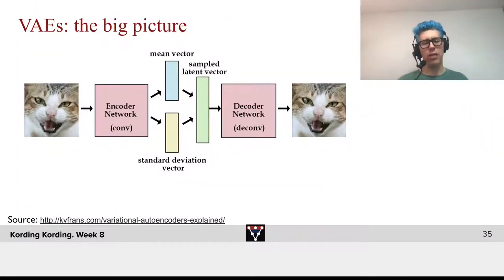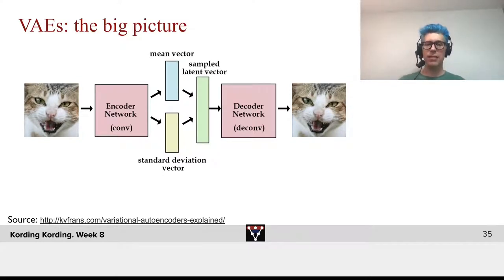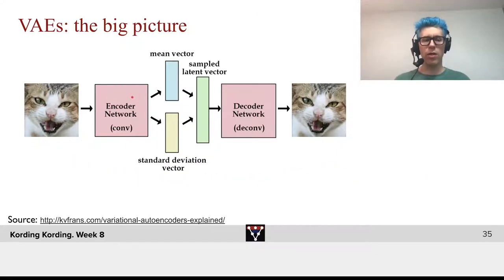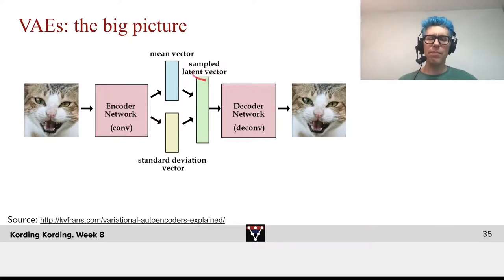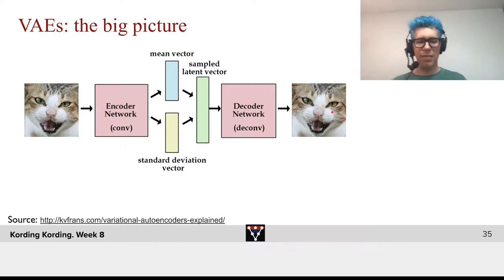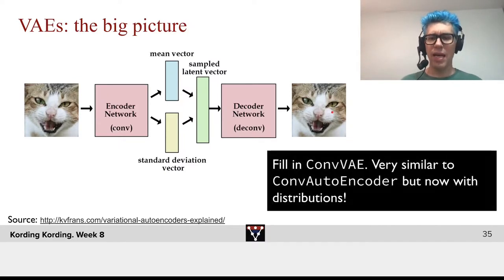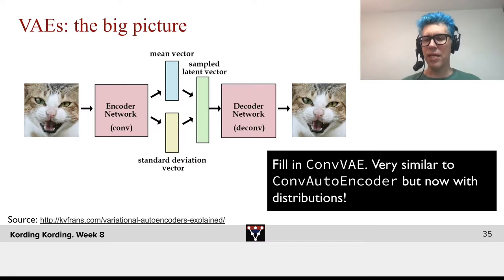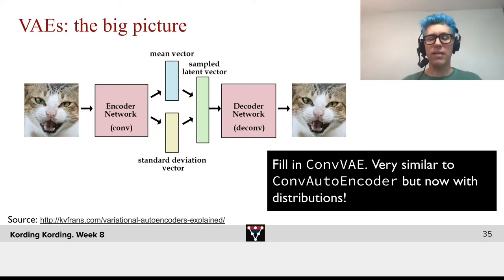Big Picture of ELBO